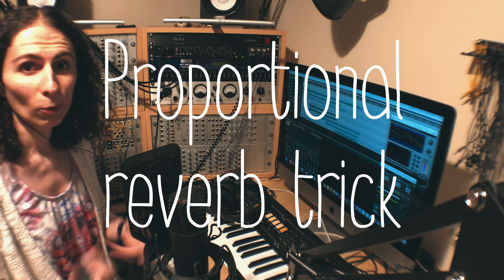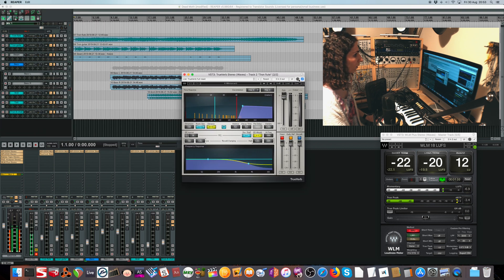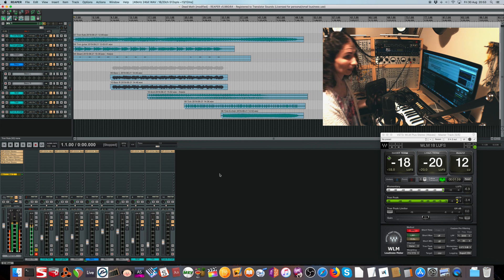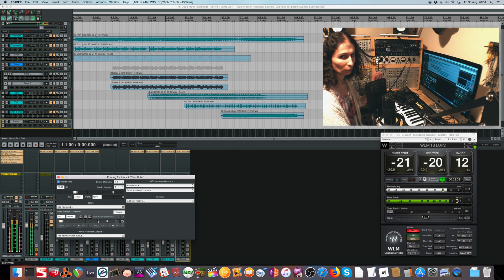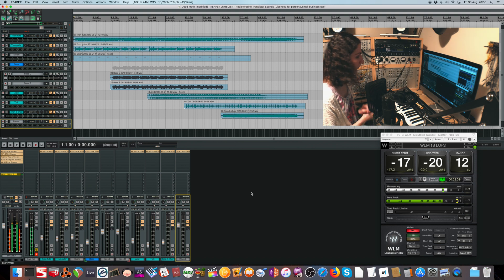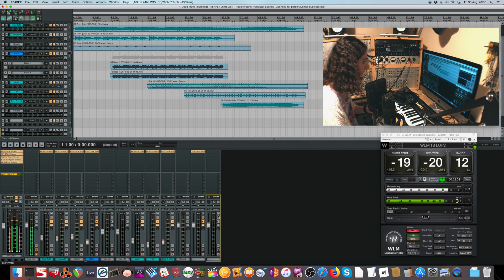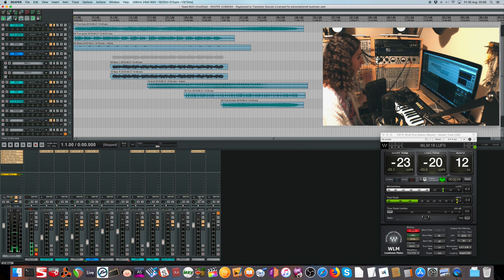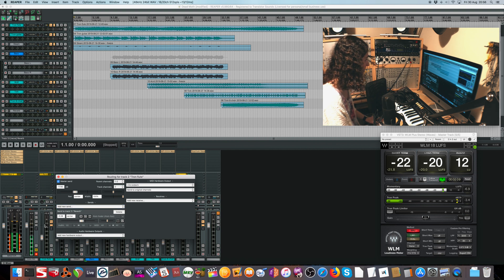A better way to add reverb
How to set up a bus in Reaper so that what you send to it doesn't get louder as it gets wetter.